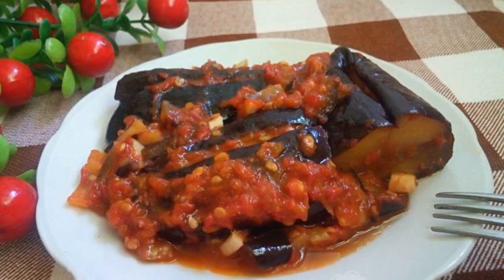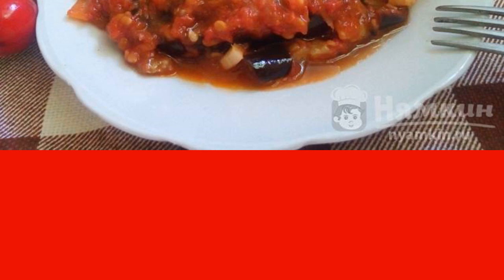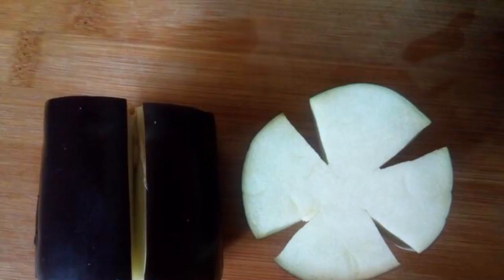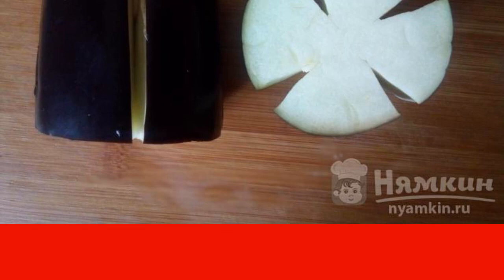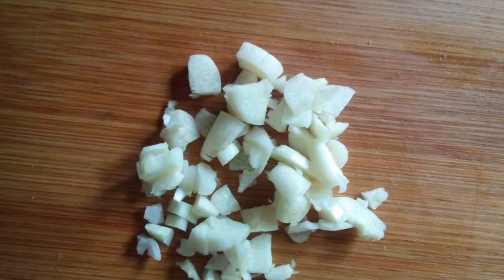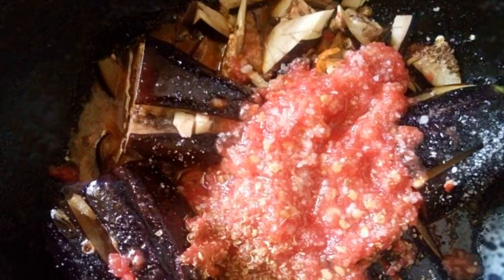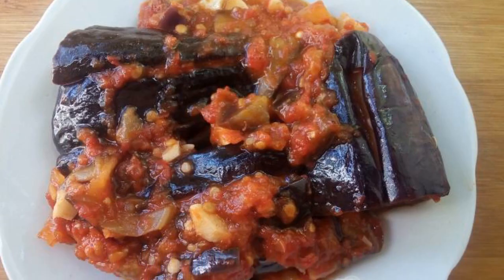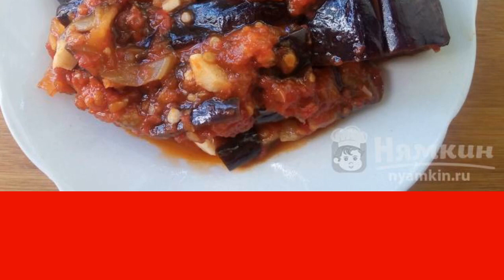Cold appetizer of fried eggplant in tomato sauce.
A delicious, spicy cold appetizer of fried eggplant in tomato sauce turns out fragrant and rich. Eggplants are soaked in fragrant sauce and become soft, tender. This snack will diversify dishes where tomatoes and eggplants are combined.

Ingredients:
eggplant - 4 pcs, tomatoes - 5 pcs,
garlic - 5 cloves, chopped herbs - to taste,
spices - to taste, salt - to taste,
sugar sand - 0.5 tsp, vegetable oil - 50 ml,